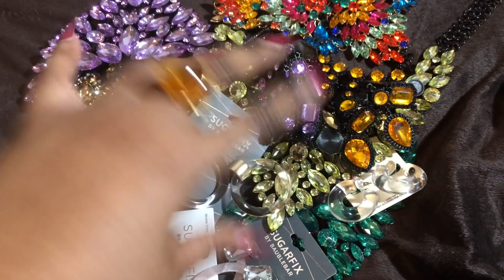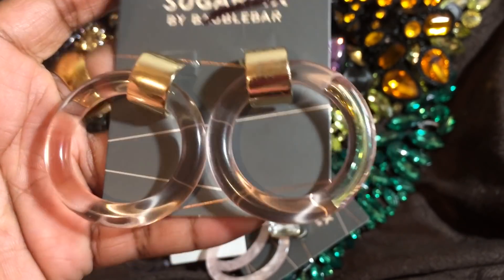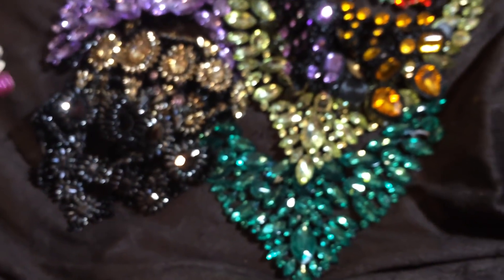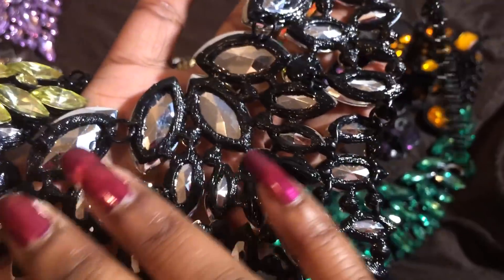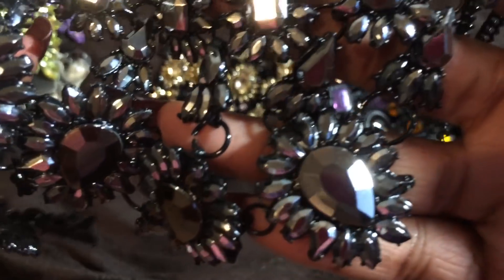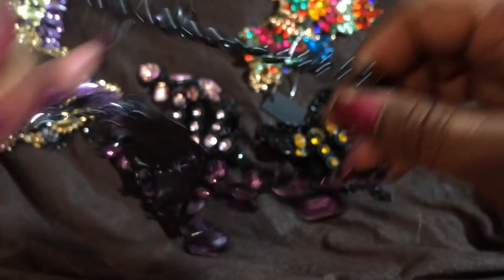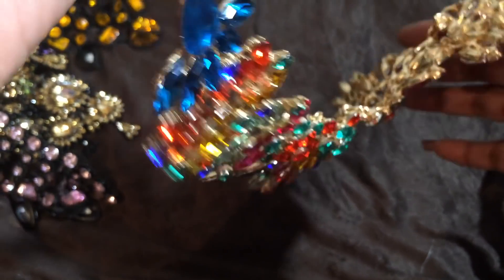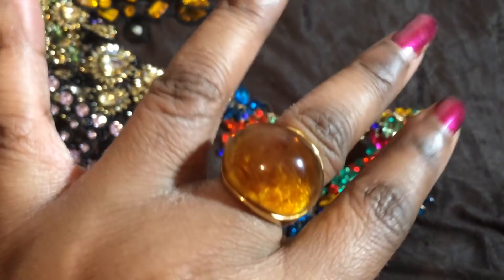Jewelry pretty new pieces for summer sugar fix baublebar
My money my business
I do like dainty jewelry but im sick of seeing people show the same tired lame pieces and copying each others style. I like bold jewelry, but then again I like everything. I refuse to just follow trends and fake folks on social media lol. If you like it buy it, wear it and enjoy it, you dont need social media to tell you what to wear. When you can watch 30 videos and see the same boring necklace/ jewelry over and over again. it's tragic.